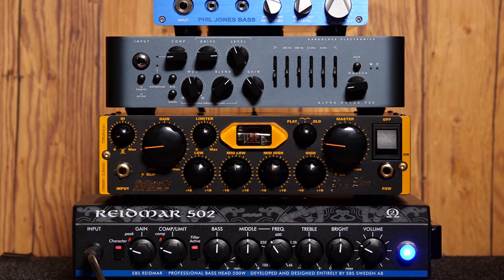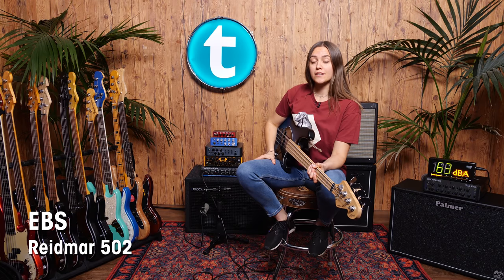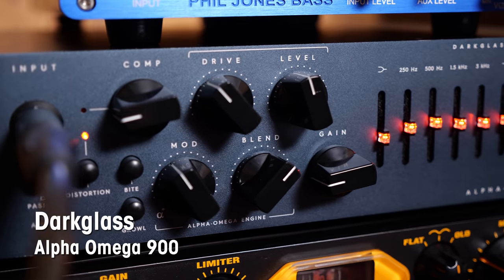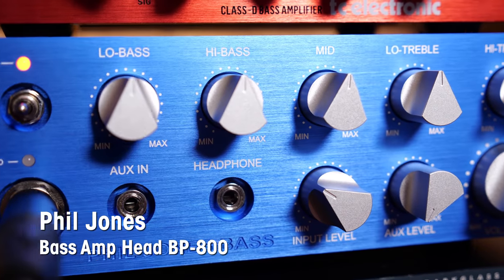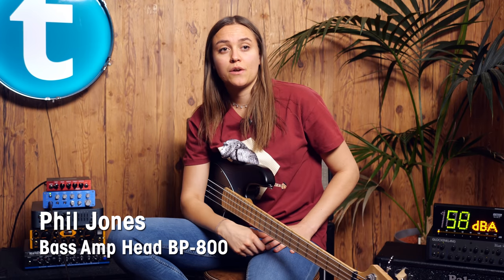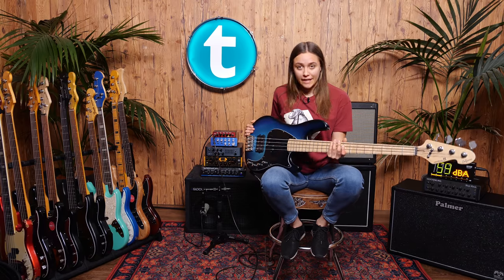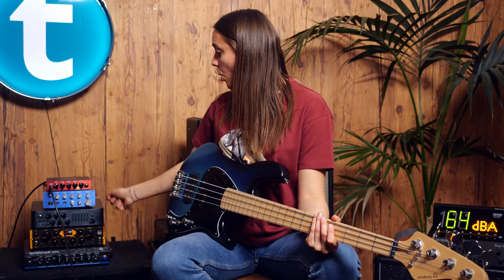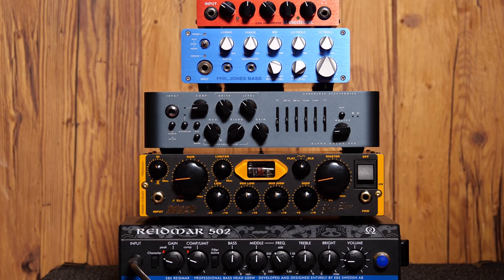Bass Amps of the year 2019 | Top 5 | Thomann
This time Julia has the Top 5 Bass Amps of 2019 for you! FUN FACT: if you would buy each of these twice, they still would weigh less than a classic Ampeg SVT head... What is your favourite bass amp of 2019?

Interesting bits and pieces:
0:11 Intro: Top 5 Bass Amps

0:27 EBS Reidmar 502 | Playing
0:43 EBS Reidmar 502 | Talking

0:59 Markbass Little Mark Vintage | Talking
1:13 Markbass Little Mark Vintage | Playing

1:31 Darkglass Alpha Omega 900 | Talking
1:37 Darkglass Alpha Omega 900 | Playing

1:55 Phil Jones BP-800 | Talking
2:24 Phil Jones BP-800 | Playing

2:42 tc electronic BAM200 | Talking
2:53 tc electronic BAM200 | Playing

3:15 Amp Comparison Slap
3:43 Amp Comparison Fingerstyle

4:14 What is your favourite bass amp of 2019?
4:36 Thanks for watching & please subscribe